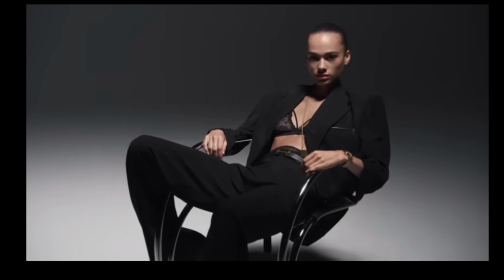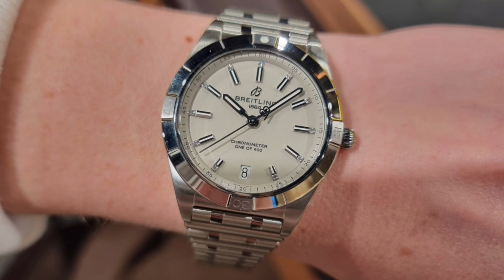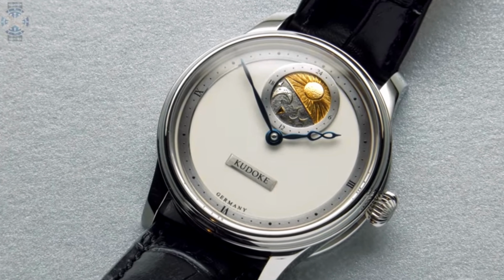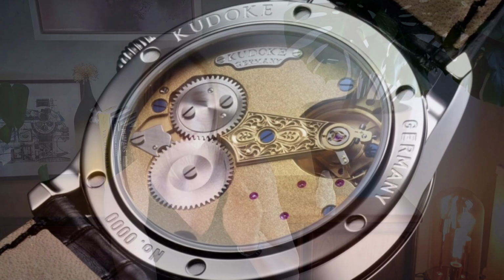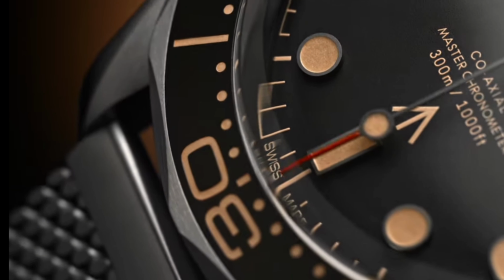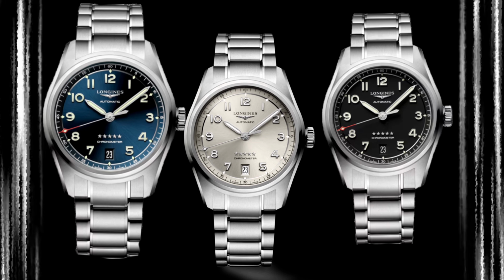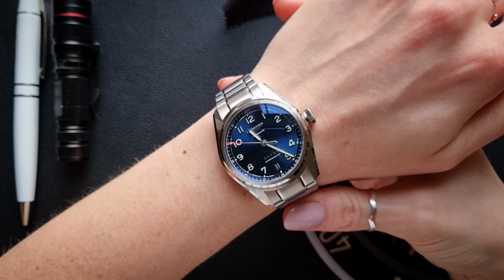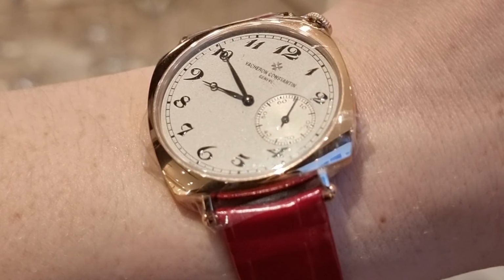RUINED! A roundup of watches that were ruined by ONE thing!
Hi all,

You know when you find a watch that you really like, but then you notice something that you can't unsee? This is a quick video OK just that!

I've put together a short list (I bet I can make a LOT of these videos!) of pieces that were either ruined by, or forever distracted by ONE thing.

Let me know if you agree and if you have any suggestions in the comments section!